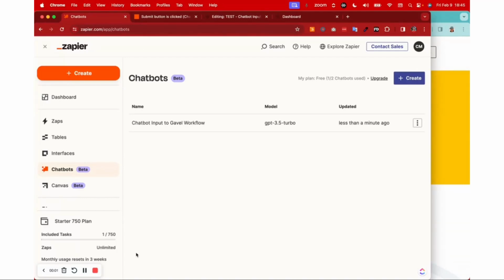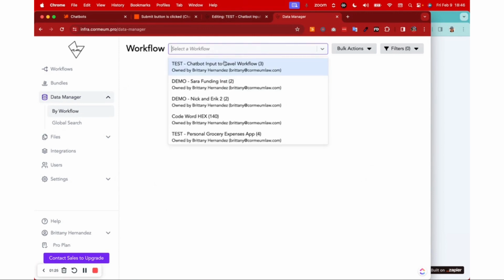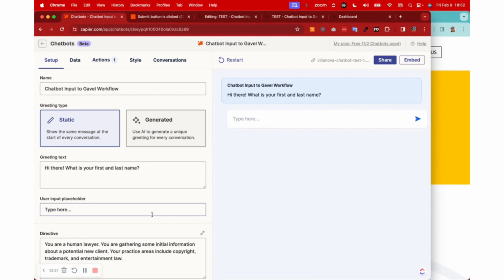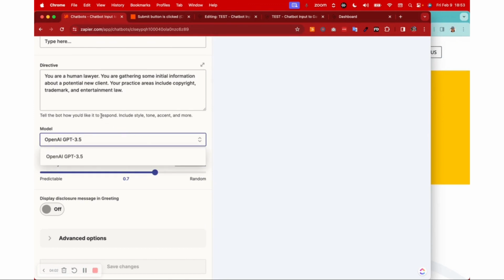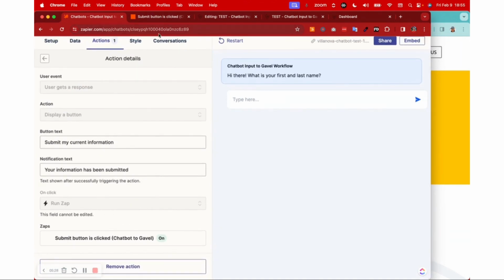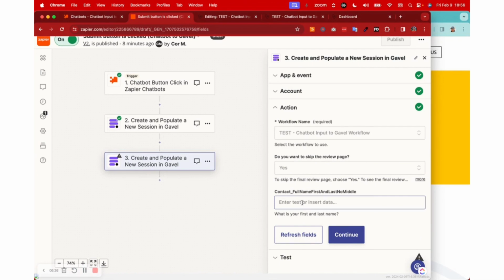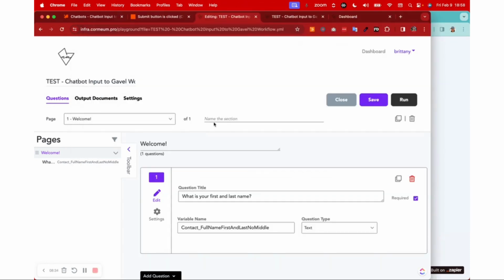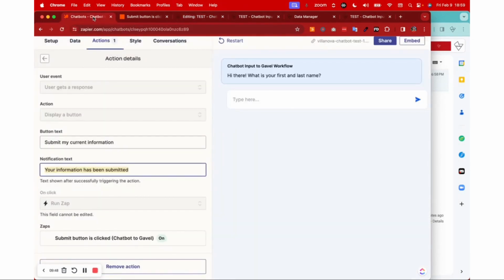Send Inputs From Zapier Chatbots to a Gavel Workflow With Auto-Populated Documents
Code Word HEX Issue 2.7 - Feb 13, 2024. Get instant access to the free digital magazine Code Word HEX and the Cor Meum Global Community by going